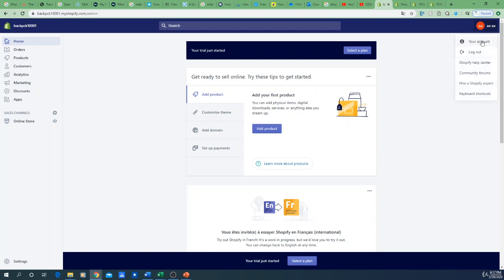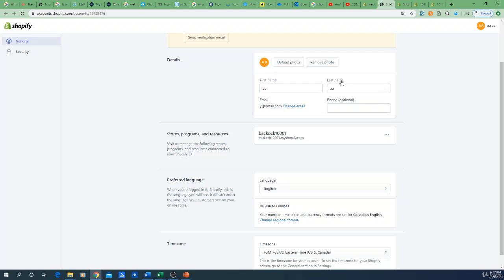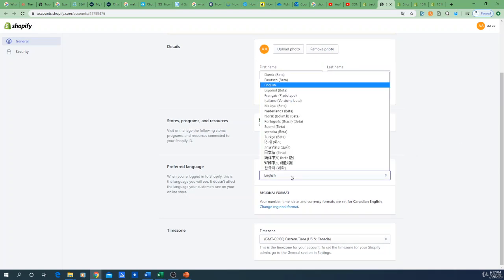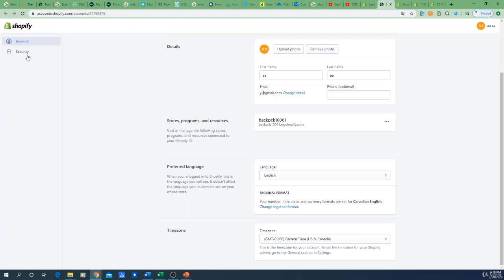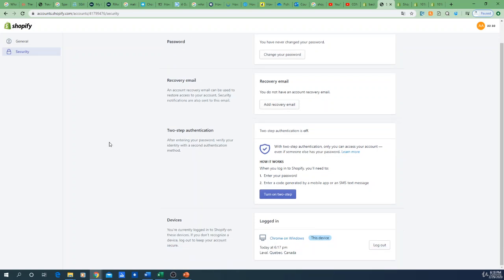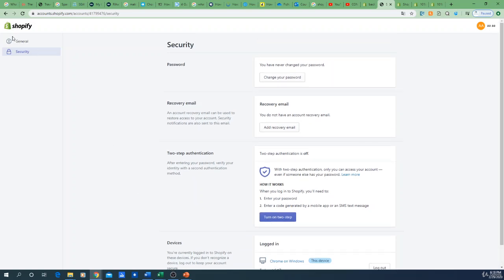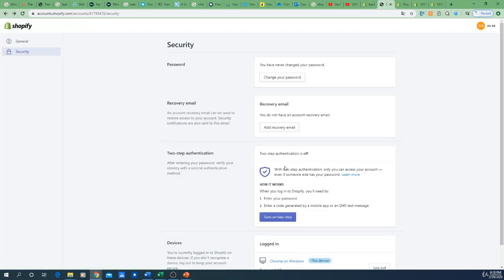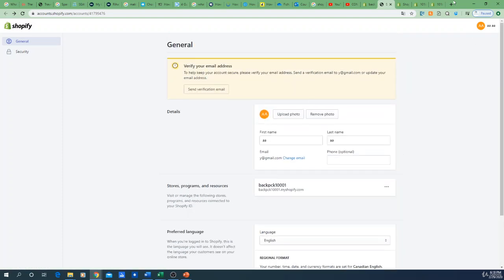How to Create a FREE Shopify Account in 2025 (Step-by-Step Shopify Setup Tutorial) Free Flow Edu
🛠 Steps Covered in This Video:
2️⃣ Shopify Dashboard Walkthrough – Where to Find Everything
3️⃣ Essential Store Settings – Taxes, Payments & Shipping
4️⃣ Shopify Free vs Paid Plans – What’s Best for You?

Shopify is the easiest way to start an online business, with thousands of entrepreneurs making money every day. Don’t wait – set up your FREE Shopify store today!

Hastags:
Here are the hashtags without commas: